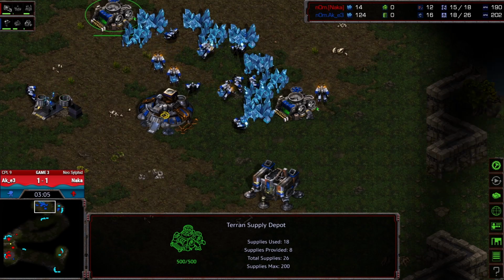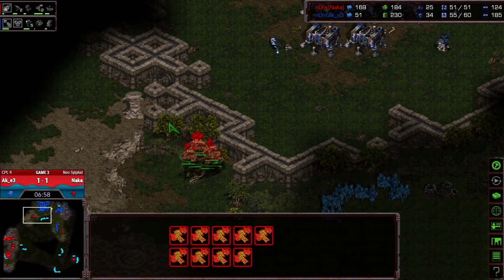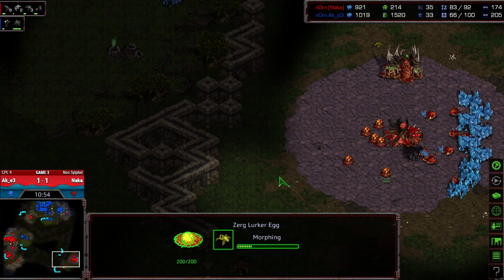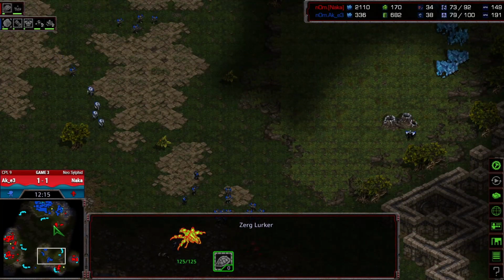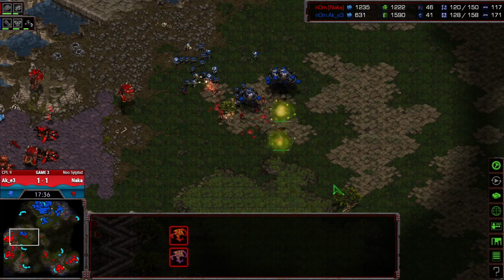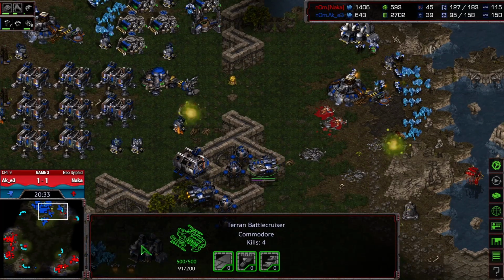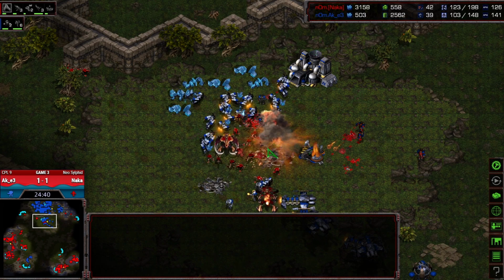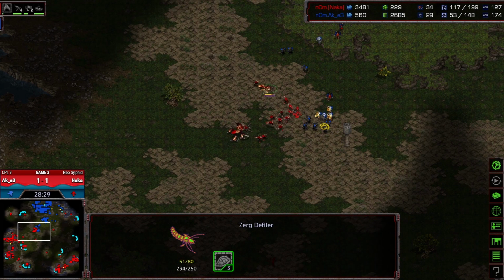How GOOD Is STIM?? - Naka vs Ak_e3 CPL 9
This match was played as part of CPL 9.

I hope you all enjoy StarCraft and StarCraft 2 content, as that's what will be posted here 5 days a week!